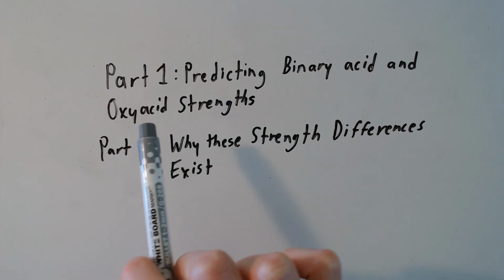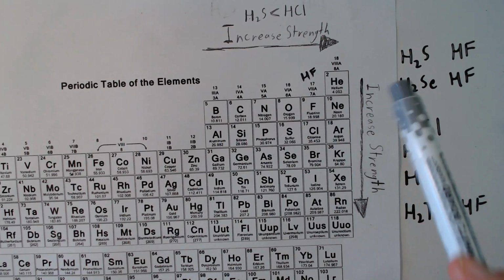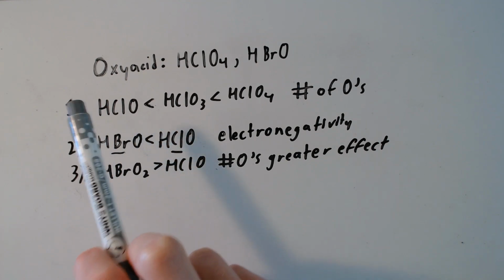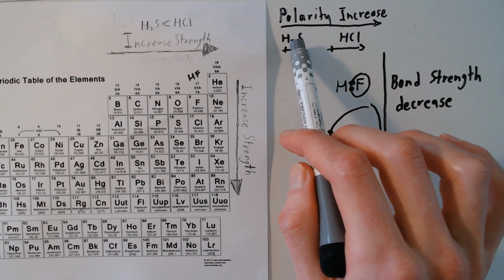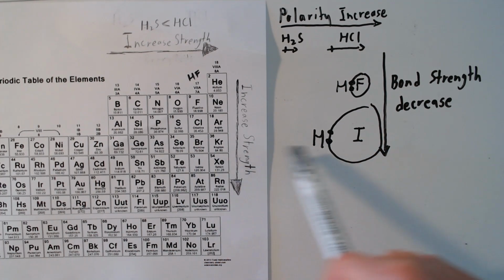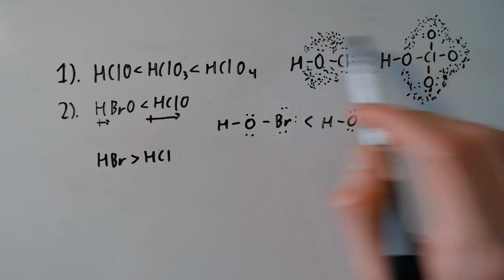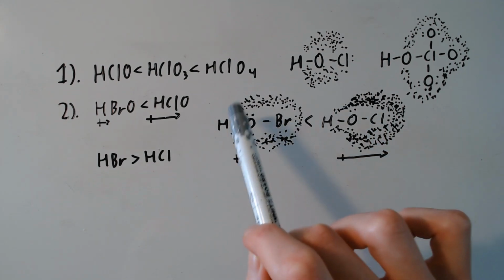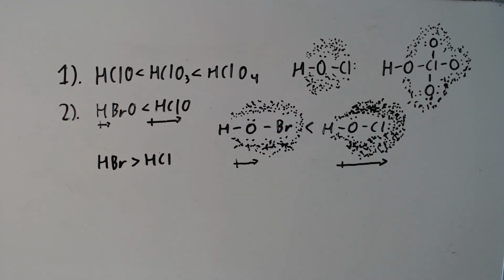Comparing Acid Strengths Binary acids/Oxyacids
Times for each part:
Part 1:
Predicting Binary Acid Strengths: 0:25
Predicting Oxyacid Strengths: 6:02

Part 2:
Reason for Binary Acid Trends: 9:31
Reason for Oxyacid Trends: 15:12
Why do Binary Acid and Oxyacid Trends Differ: 22:39